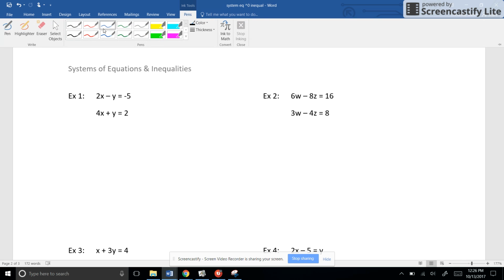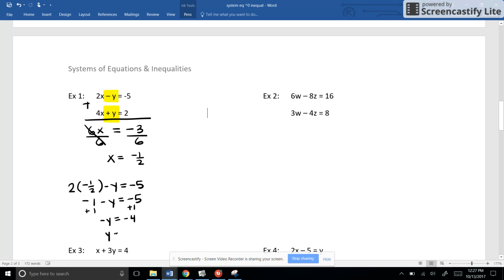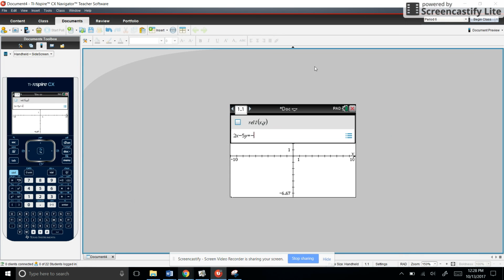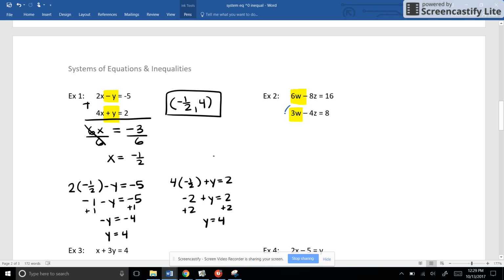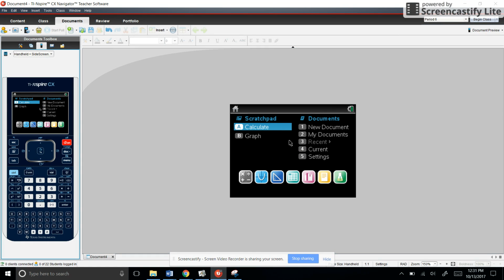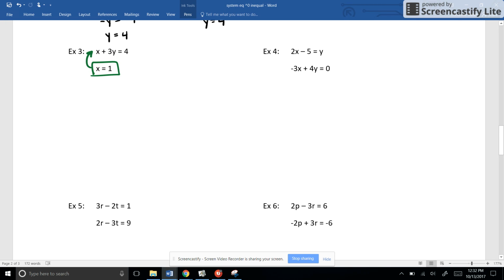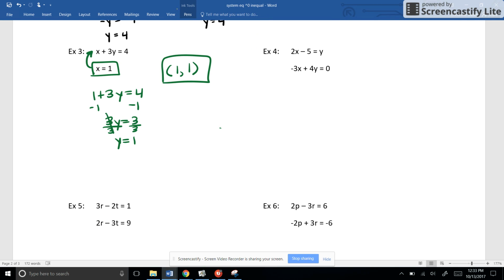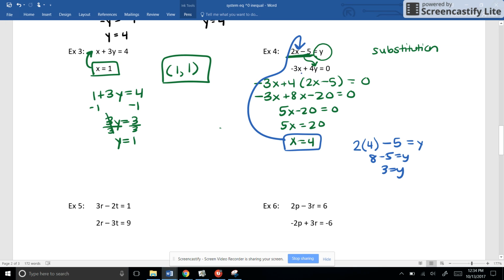Algebra 2- Substitution and Elimination